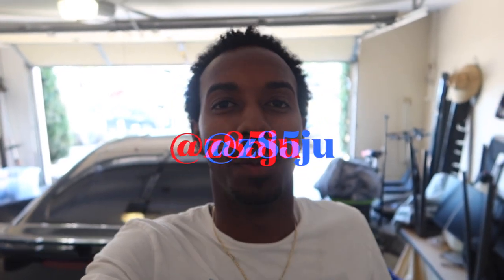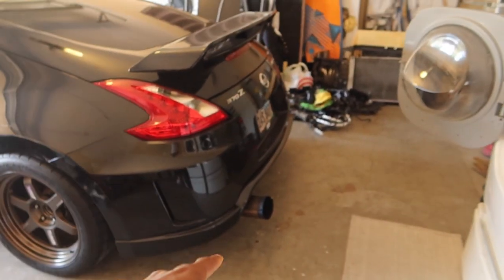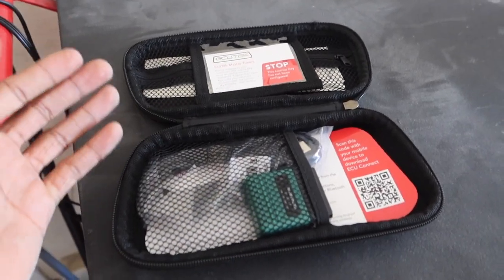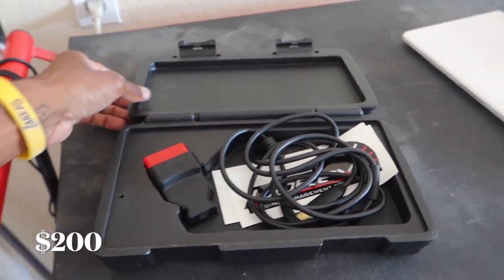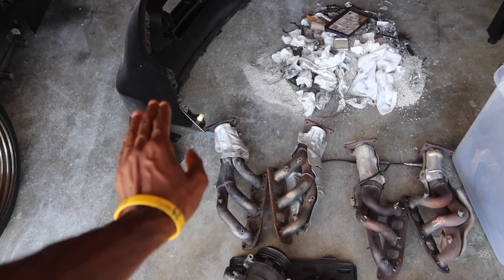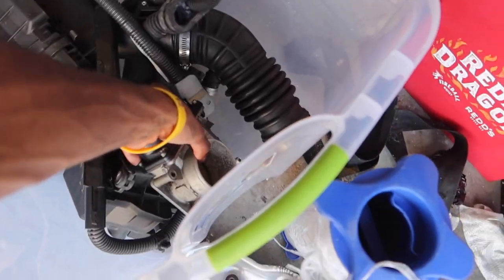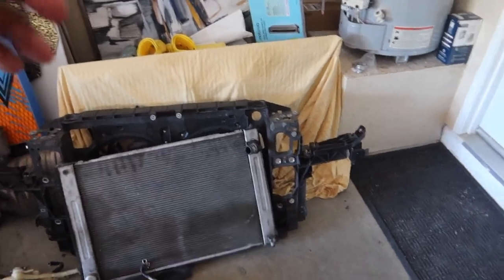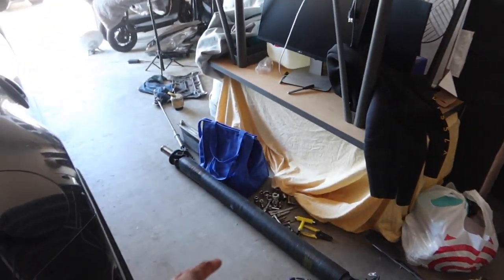VQ PARTS I HAVE FOR SALE!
HIT ME UP FOR ANY PARTS THAT YOU WANT